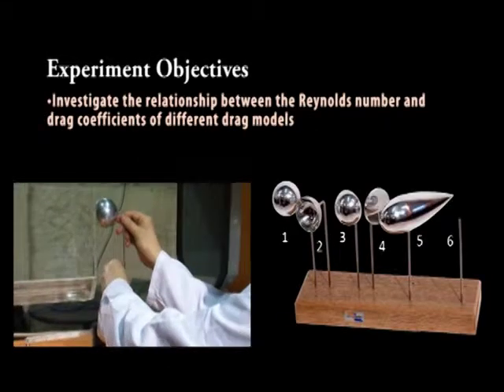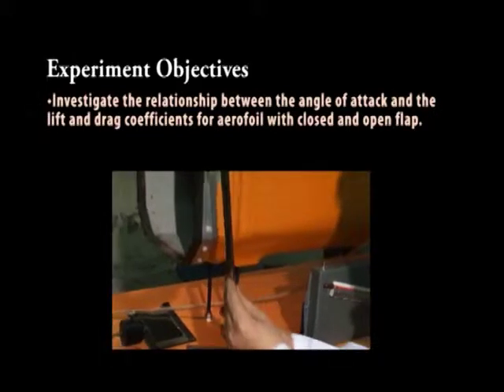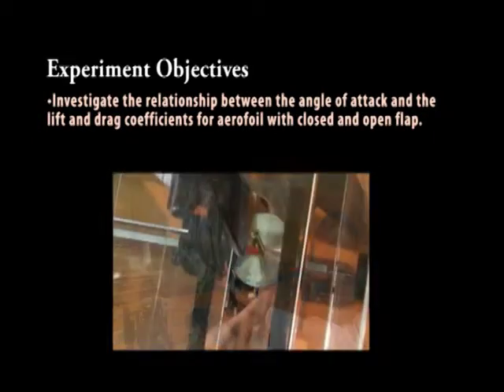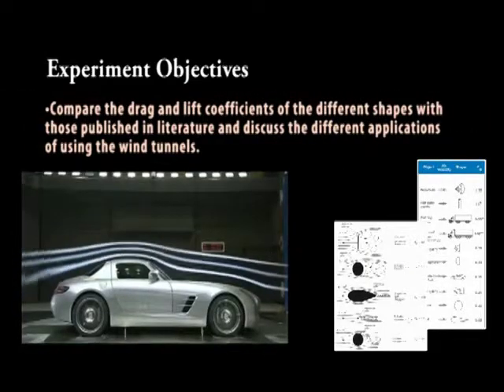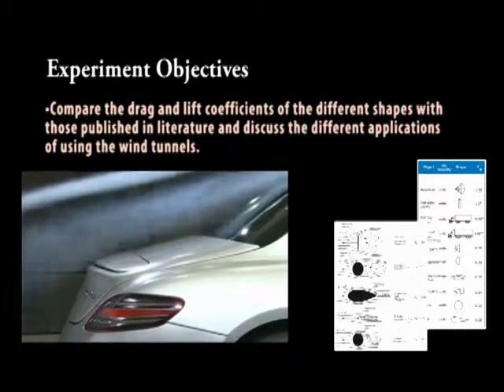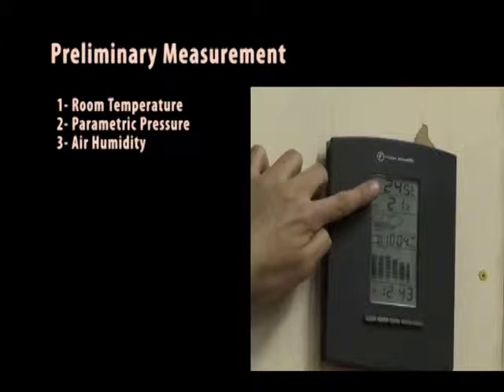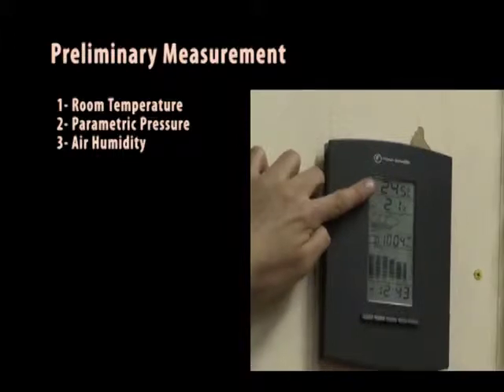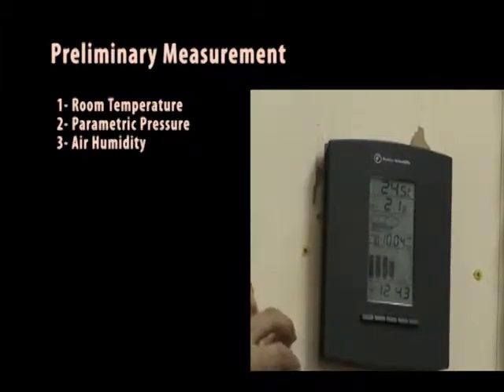F3 lab- Objectives and Procedures .mp4